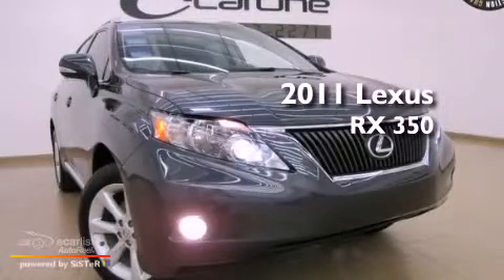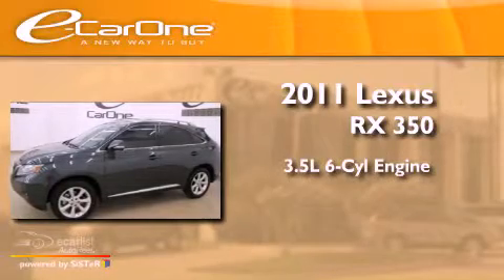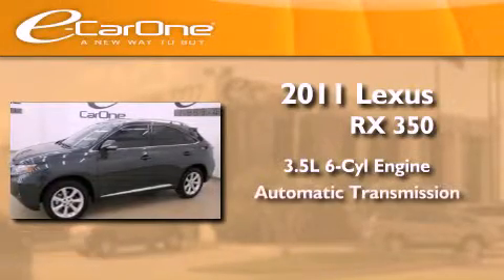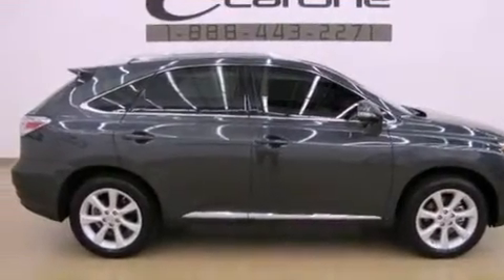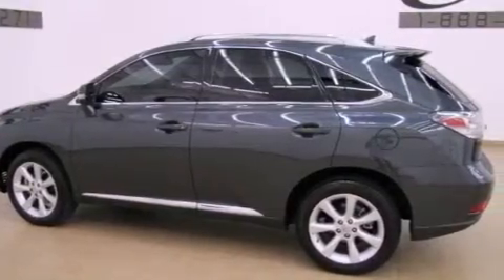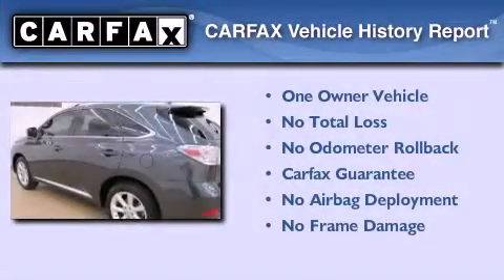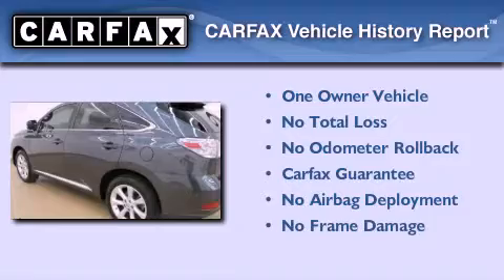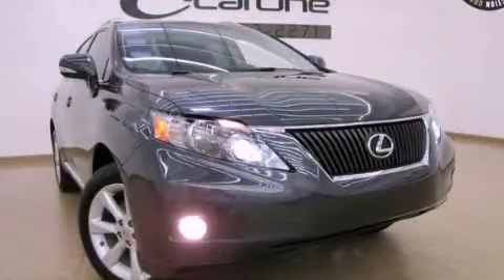2011 Lexus RX 350 Carrollton TX 75006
Year : 2011
 Make : Lexus
 Model : RX 350
 Engine : 3.5L DOHC SFI 24-valve V6 engine
 Trans . : Automatic
 Exterior : Gray
 Miles : 4,341
 Interior : Black
 Stock : 12505

 1875 N. Interstate 35E

 2011 Lexus RX 350 Carrollton TX